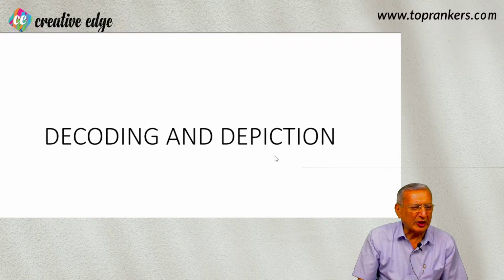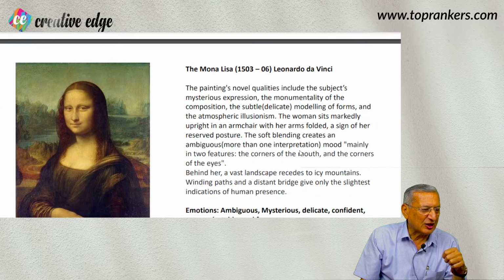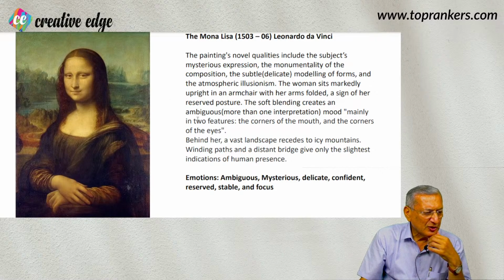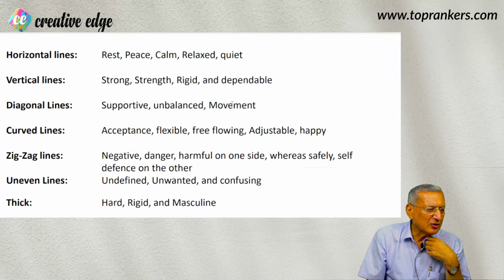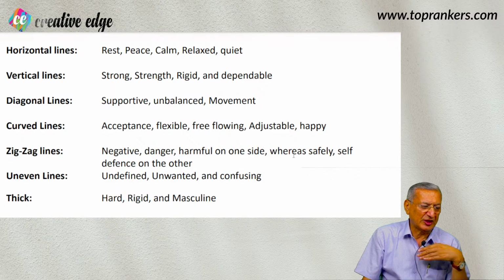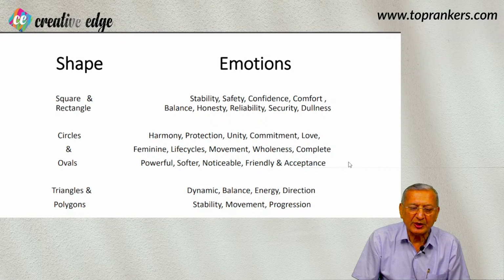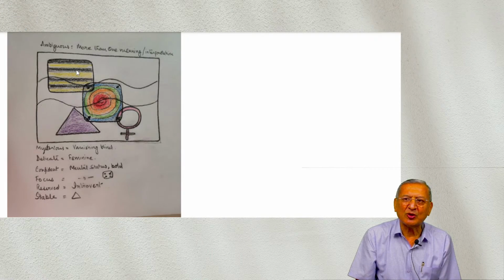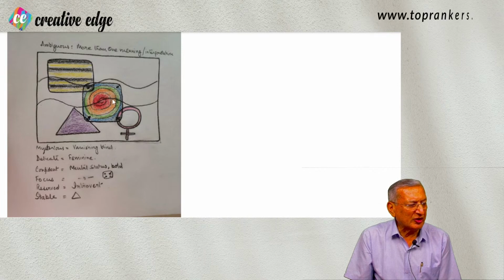JEE Drawing Preparation 2022 | JEE 2022 Drawing Question Revision | JEE 2022 Exam Preparation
JEE Drawing Preparation 2022 | JEE 2022 Drawing Question Revision | JEE 2022 Exam Preparation. In this Session, Sir is Going to explain the Score booster topics for the Mathematics & Most important questions for last-minute preparation.